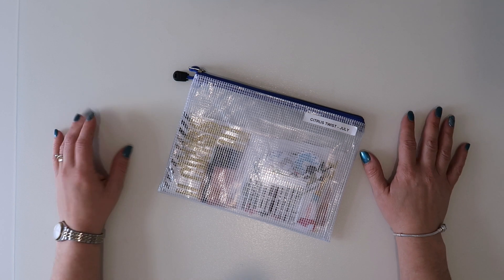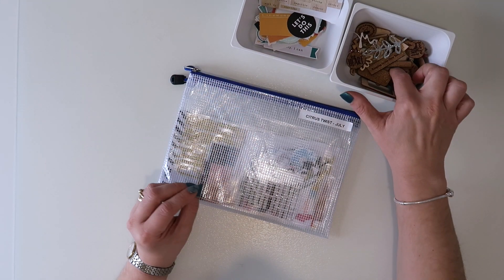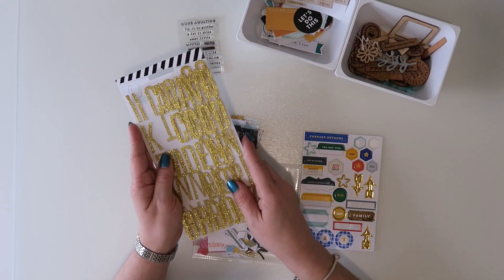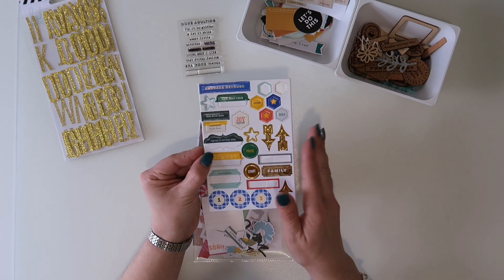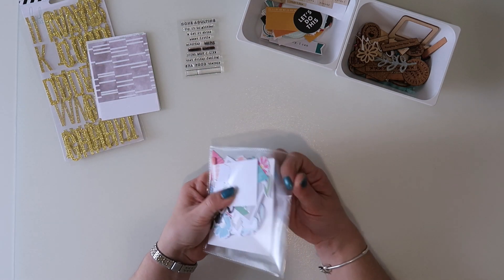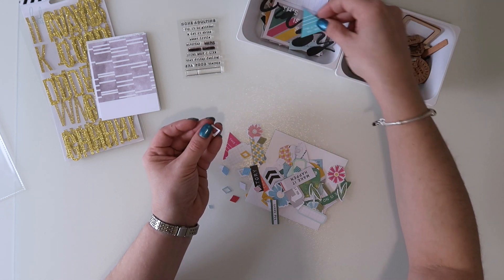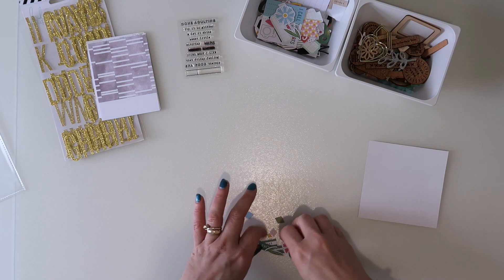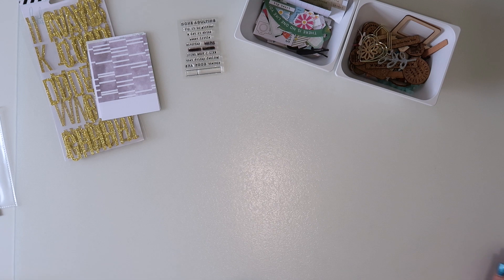July Citrus Twist Pocket Life Kit - Wipeout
I've actually used up a Citrus Twist Pocket Life kit!! Have a look at when I call a kit done...